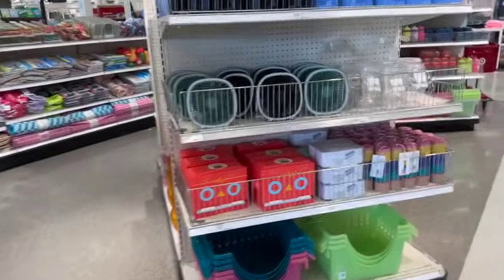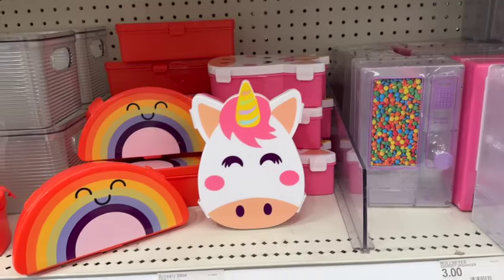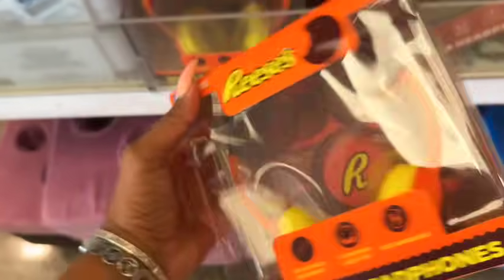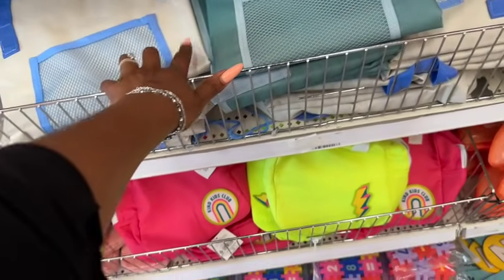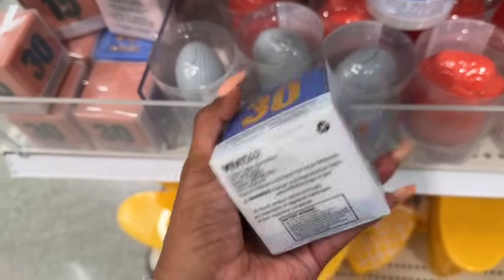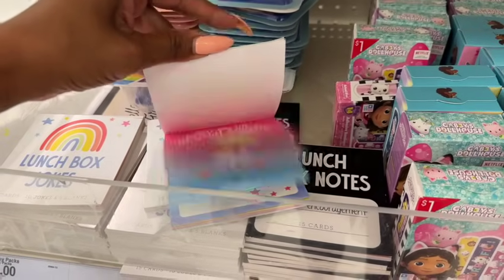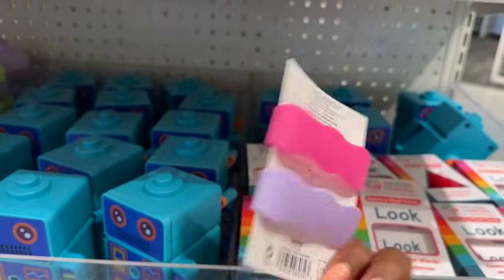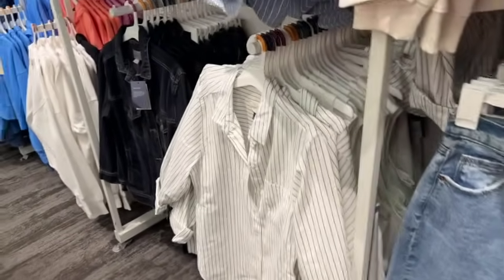Target Dollar Spot 🔥🎯NEW Arrivals Target $1 Spot🔥🎯Shop W/Me Target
Its a all NEW Target Dollar Spot Shop With Me. This Shopping at Target is loaded with tons of NEW $1 Spot treasures!! Lets go shopping at Target! There are a TON of Target Dollar Spot deals that will go viral!! We're talking Bougie on a Budget Scoping out and Comparing prices and sharing what you should buy at Target 2024. If you love to go Shopping at Dollar Stores and saving money then you'll love to shop with Couponing For A Cause in this NEW Target Dollar Spot Shop Me video this week. Target Dollar Spot 🔥🎯NEW Arrivals Target $1 Spot🔥🎯Deals Deals Deals